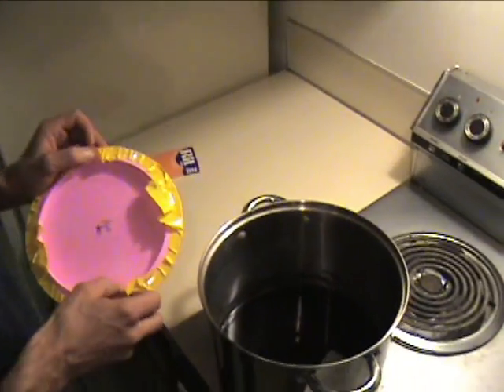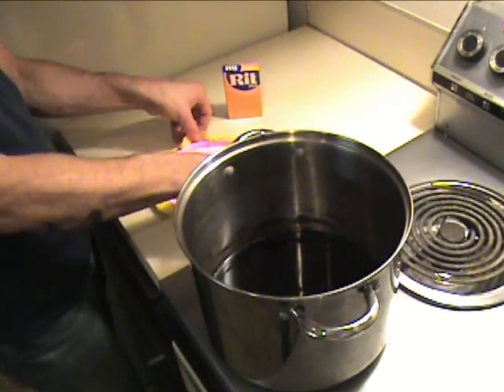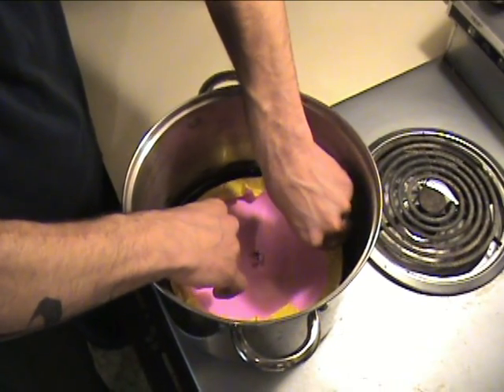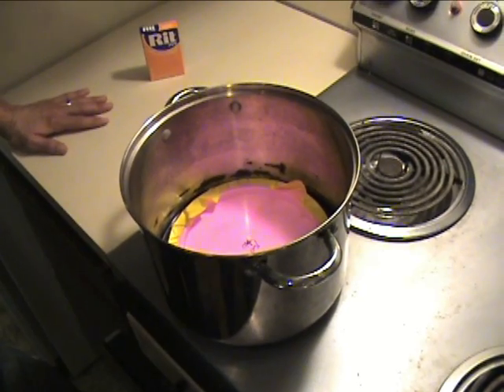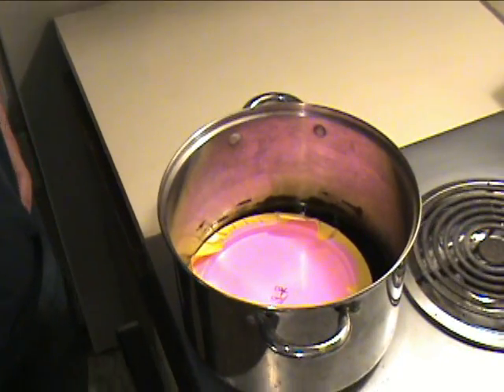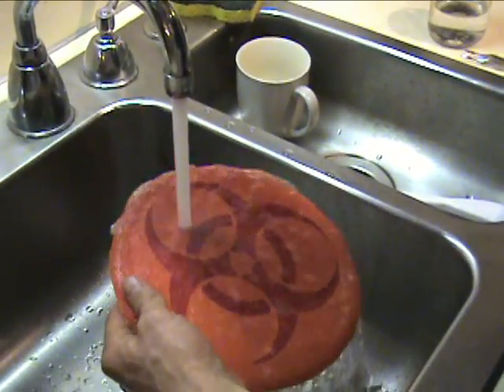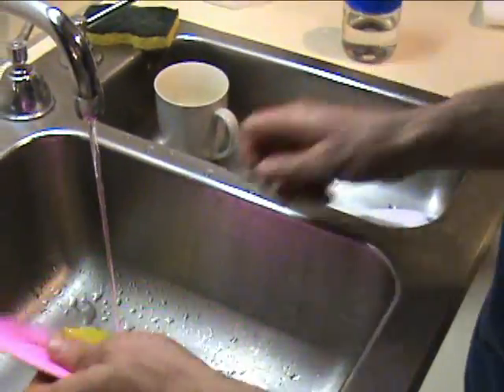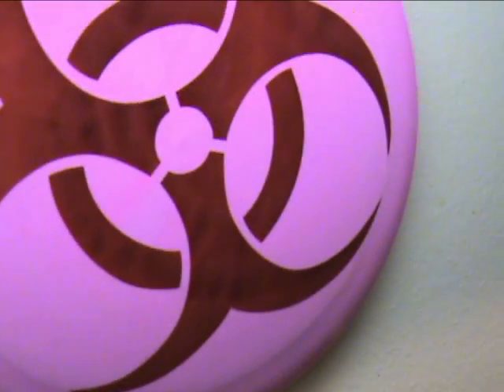Disc Dyeing 102: Part 3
Chuck and Tim are back with more disc dyeing instructions.  Some of it we covered before, but there's some helpful new stuff here too, particularly the cutting of the image